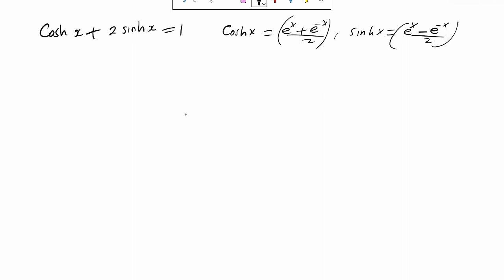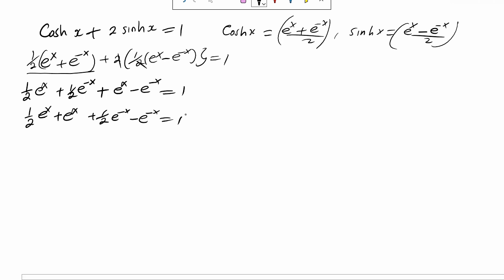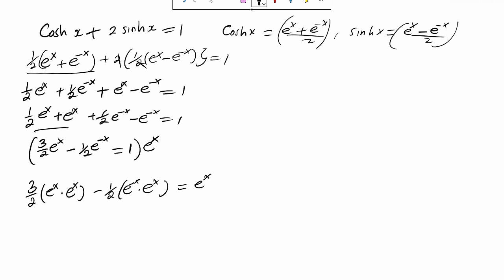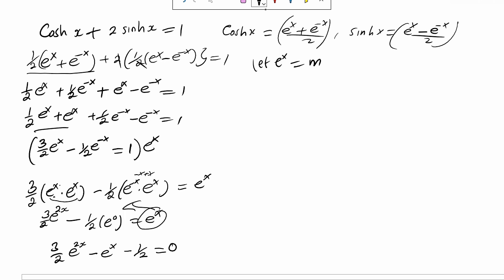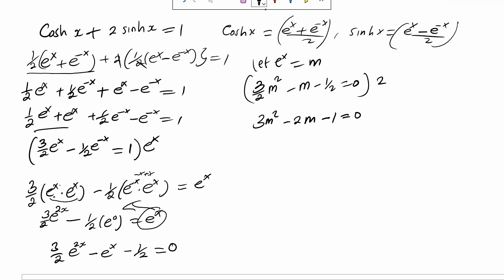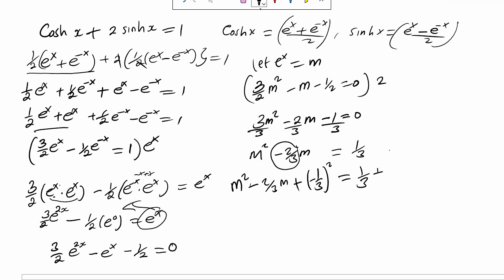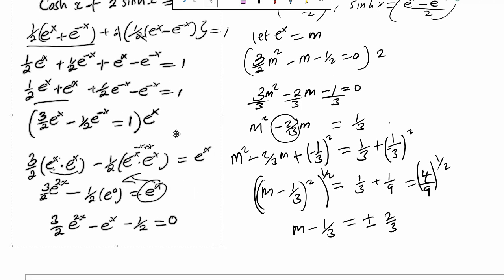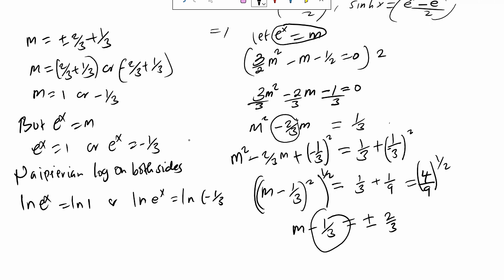Solve the equation cosh⁡x + 2sinh⁡x = 1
This is an equation that involves hyperbolic functions, which requires you to have knowledge of quadratic equations and the Napierian Logarithms to work out till the end.